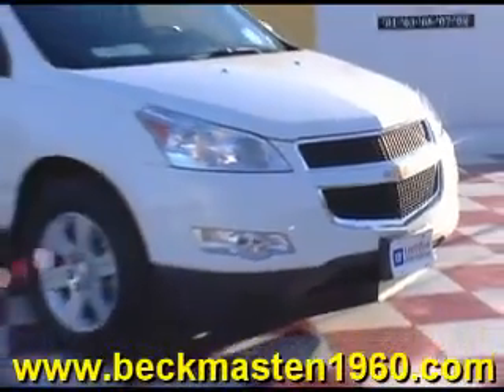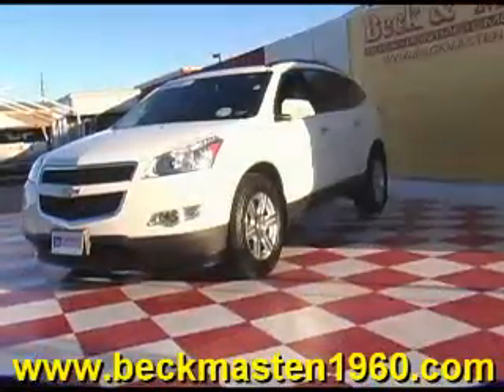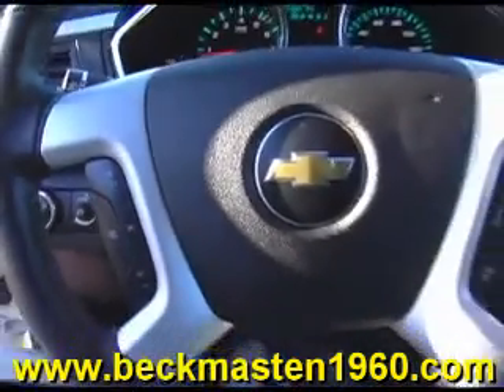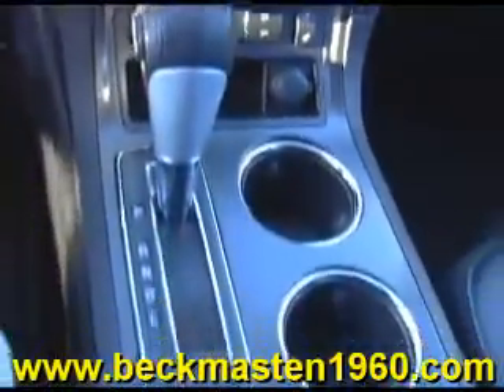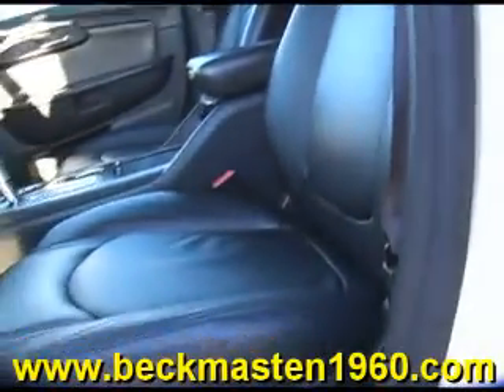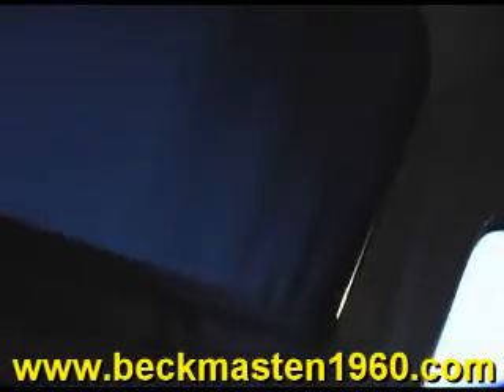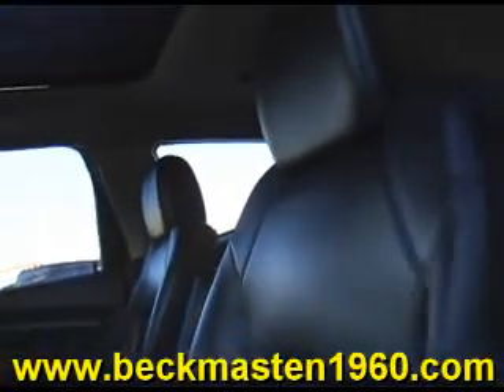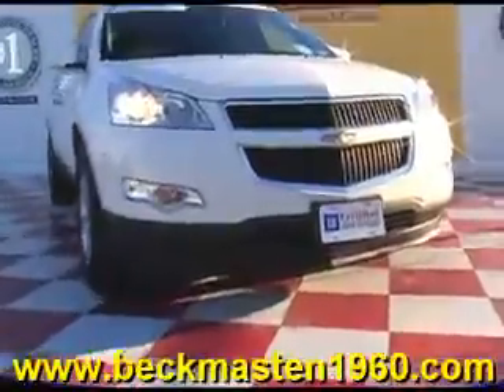2011 Chevrolet TRAVERSE FWD LT w/2LT - Houston, TX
Beck and Masten North Pontiac GMC Humme is offering a 2011 Chevrolet TRAVERSE FWD LT w/2LT in Houston, TX.

Stock Number: 4298P
Engine: 3.6L SIDI V6
Transmission: 6-Speed Automatic,
Exterior Color: White
Interior Color: Ebony
Mileage: 16486